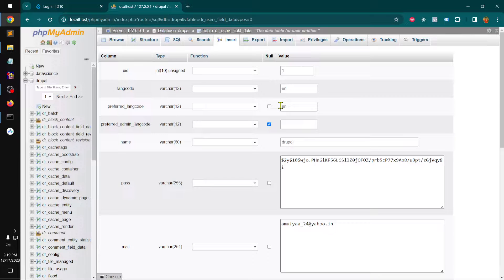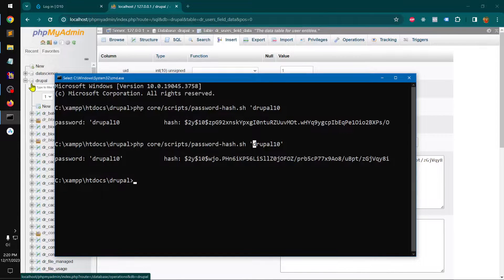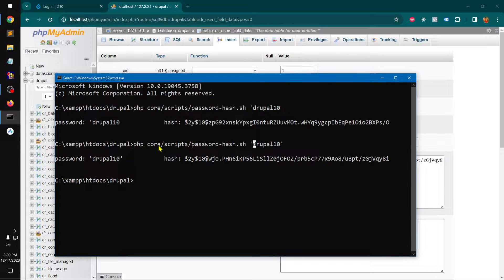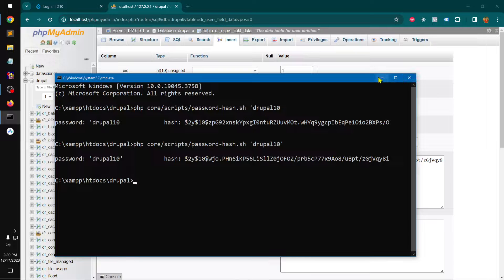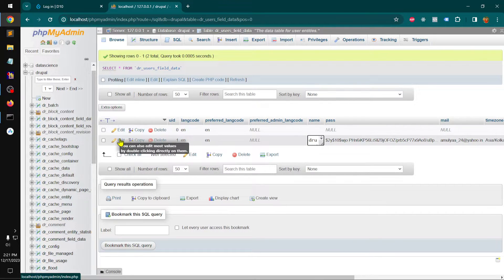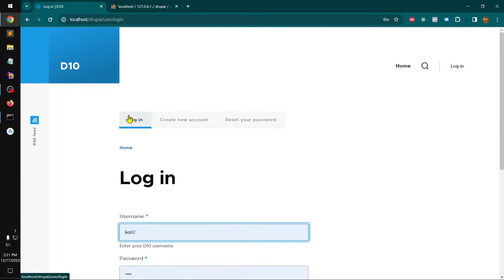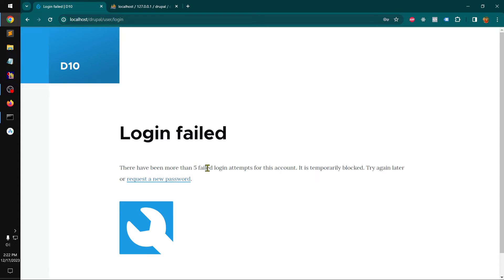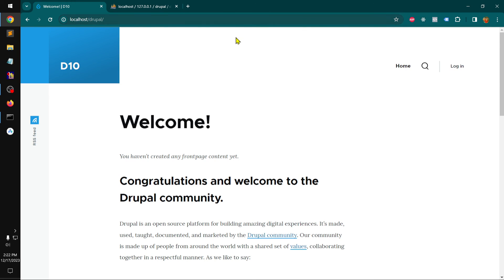How to reset drupal password with phpmyadmin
launch your terminal/cmd from drupal installation directory and run the follwoing command

php core/scripts/password-hash.sh 'newPassword'

don't forget to add your own password